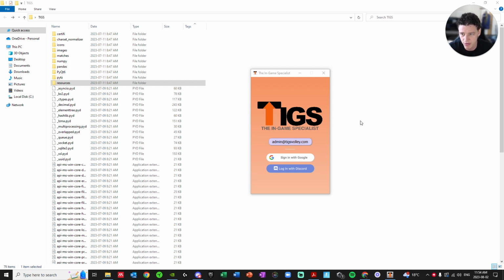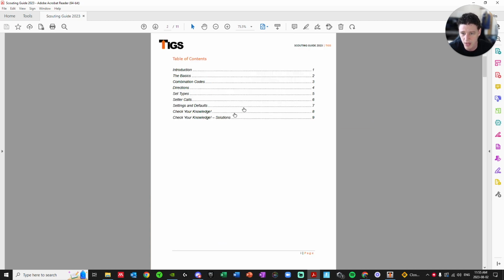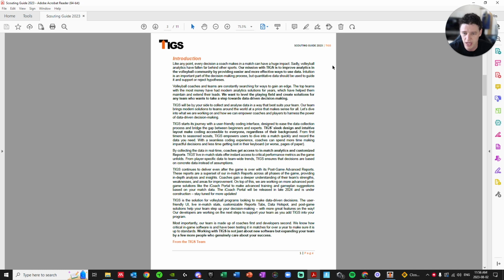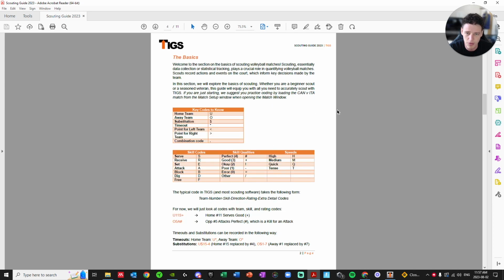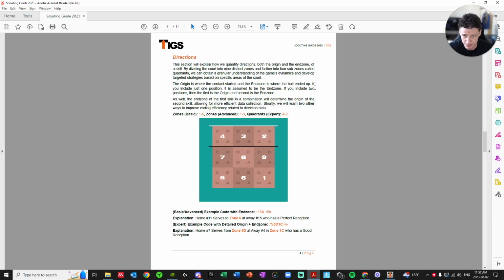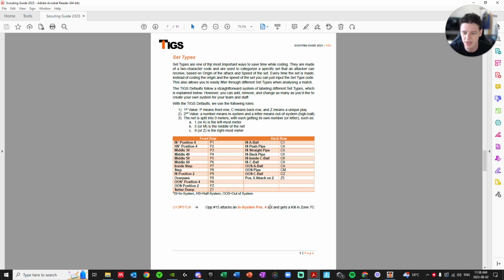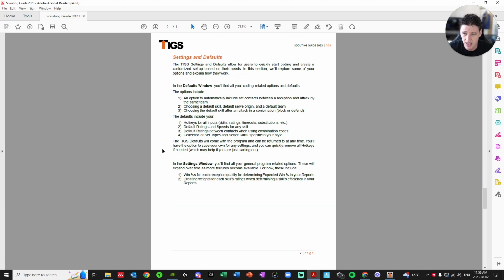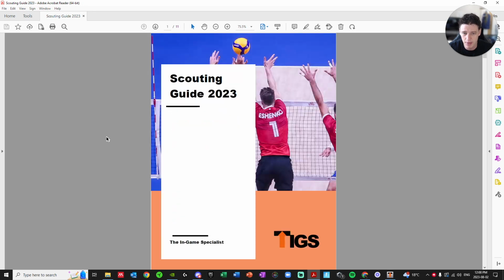TIGS Tutorial Series - Episode 7 - Scouting Guide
Dive into the world of advanced volleyball strategy with our comprehensive video on the TIGS Scouting Guide. This guide is an invaluable resource for coaches, players, and enthusiasts looking to elevate their understanding of the game. In this video, we break down each section of the TIGS Scouting Guide, providing a clear and concise explanation of its contents. The sections that are covered in this guide are: TIGS Introduction, The Basics, Combination Codes, Directions, Set Types, Setter Calls, Settings and Defaults, and Check Your Knowledge!

TIGS Volley is a volleyball scouting software to make the most of in-game data at a price point for any program.